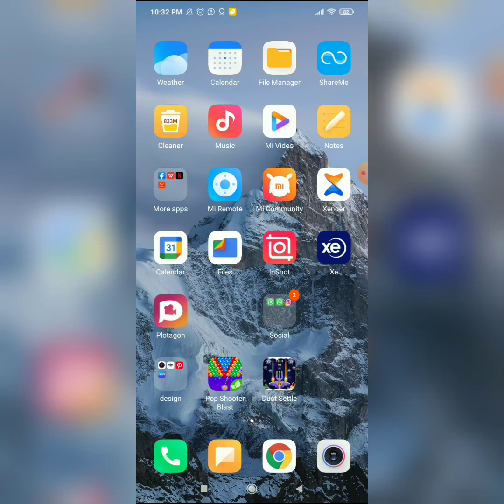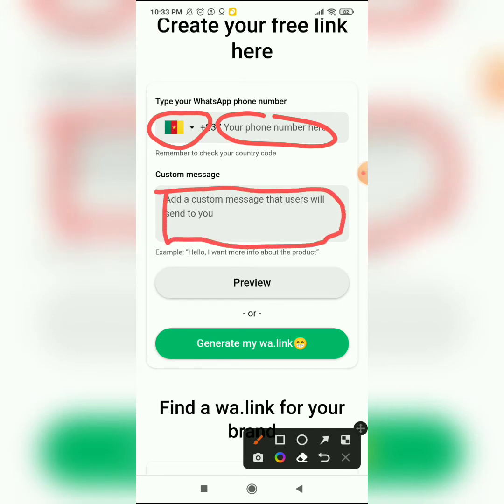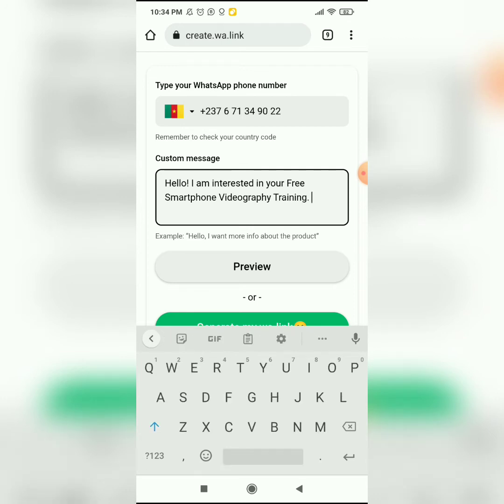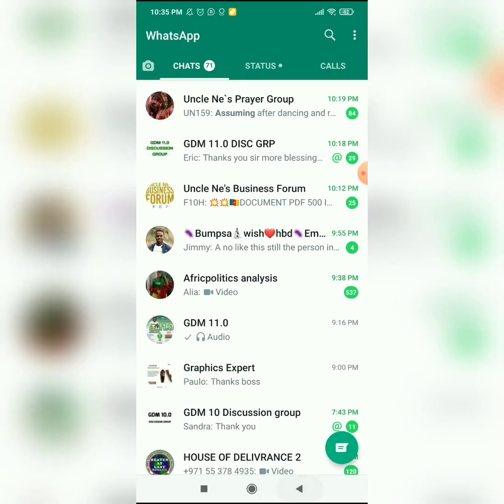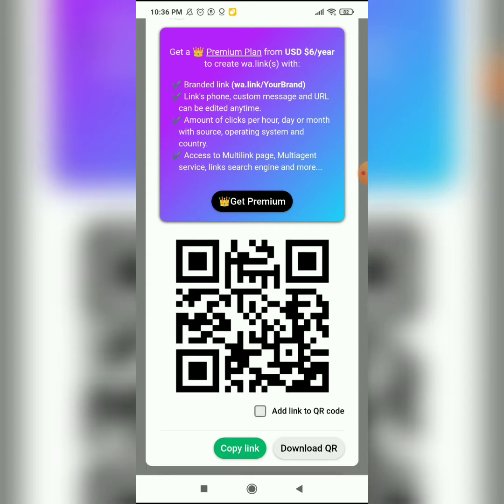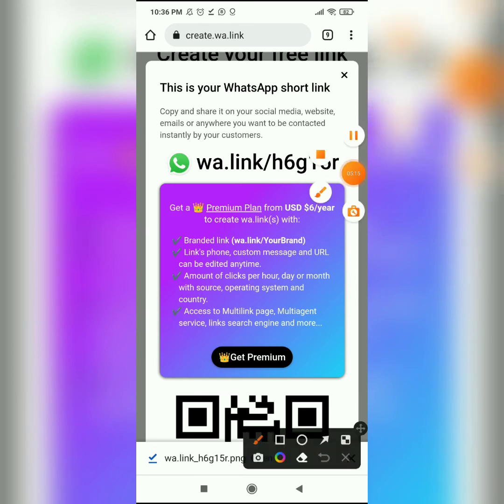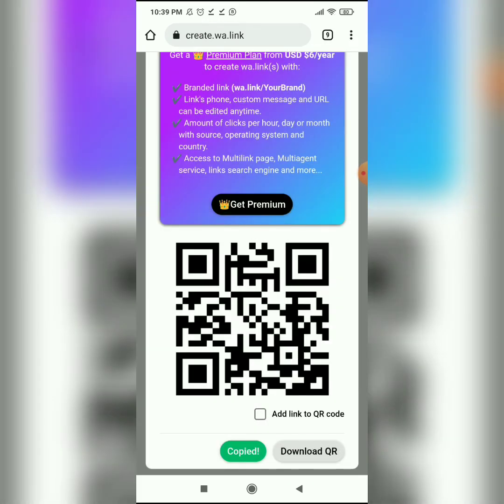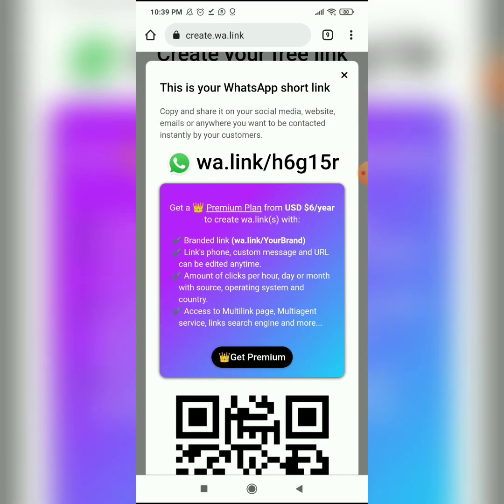How To Create Your Own WhatsApp Link With Custom Message and a QR Code| WhatsApp Link Generator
This Video will help you create a free WhatsApp link with a custom message for your clients and a QR code that can be scanned to chat with you on WhatsApp without necessarily saving your contact. This is very good for businesses, online events, Training etc.

website to create your own link : wa.link